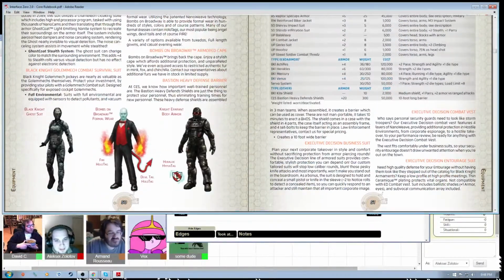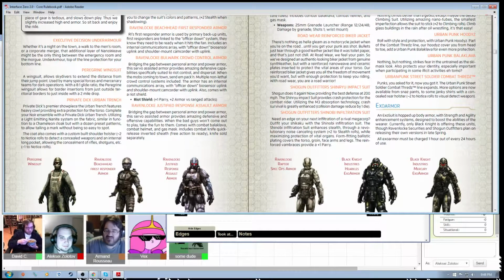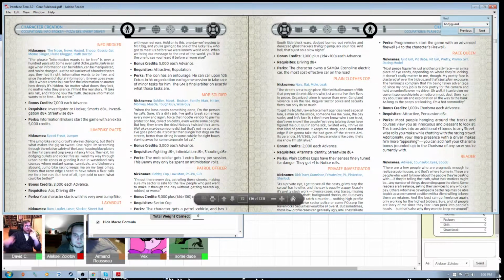Pen and Pixel: Savage Worlds Interface Zero (Part 8)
Our Character Creation Session for our New hopefully Long term Interface Zero Savage worlds setting -- Watch live